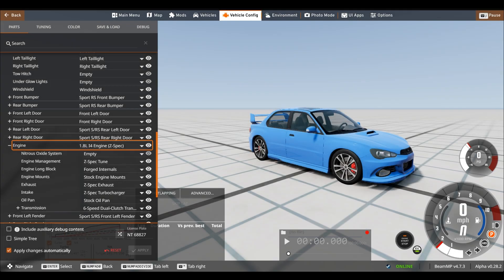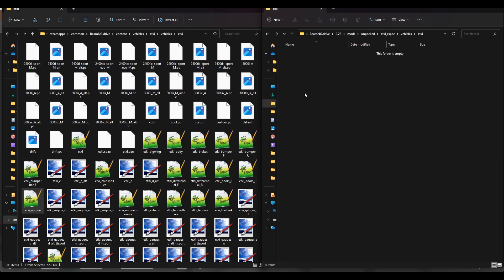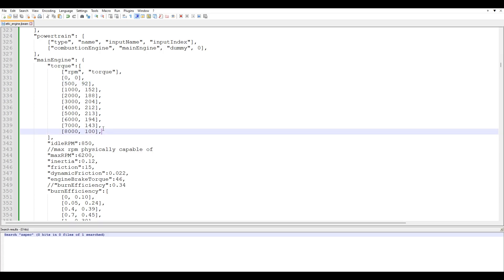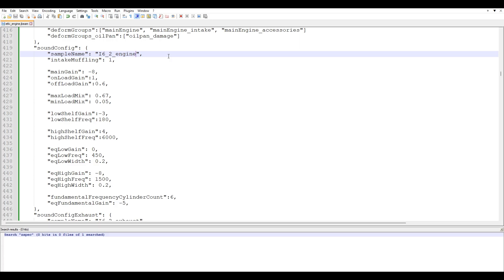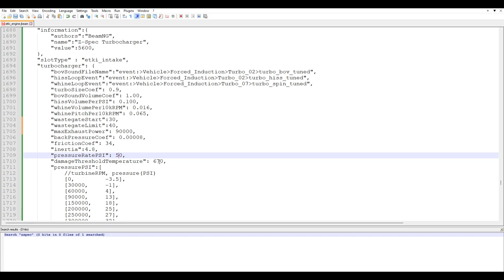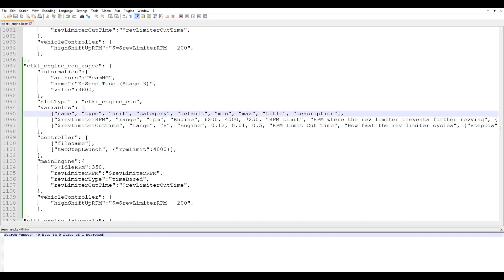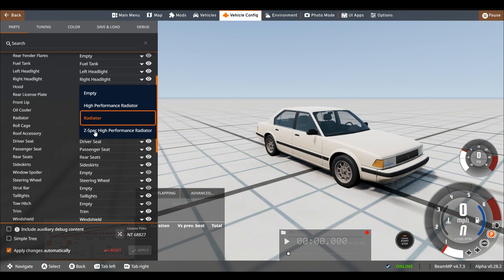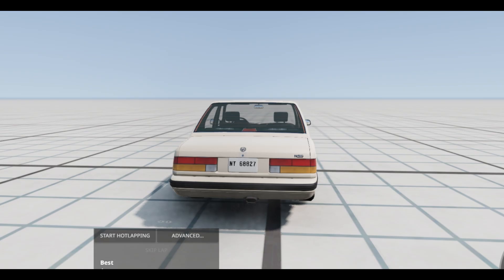How to Add MORE POWER to Any Car in BeamNG.drive! (Custom Tunes & Parts) [Game Files Tutorial]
Here's an in-depth tutorial on how to add more power to cars in BeamNG by editing the game files!